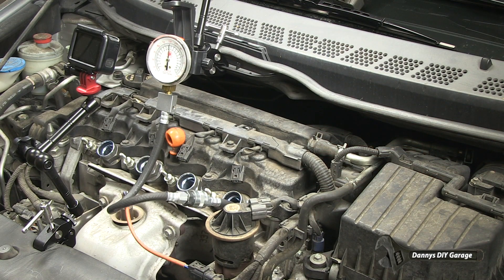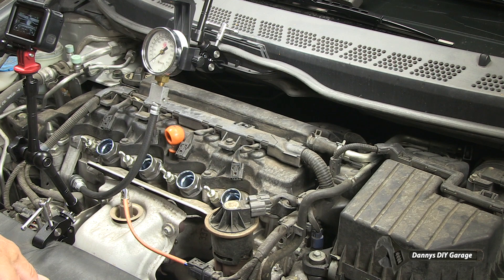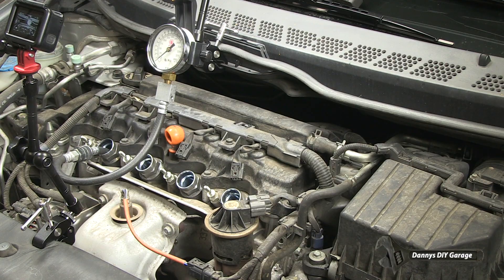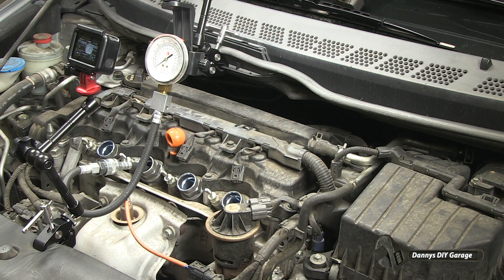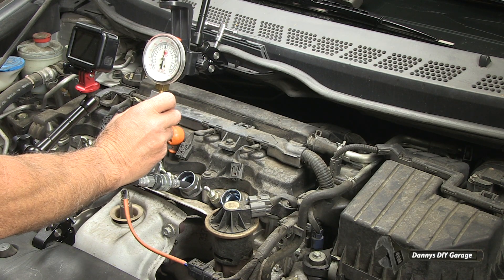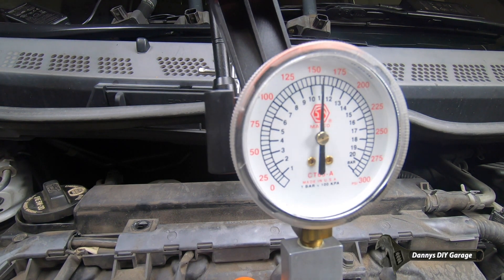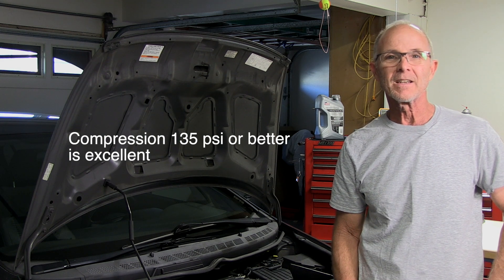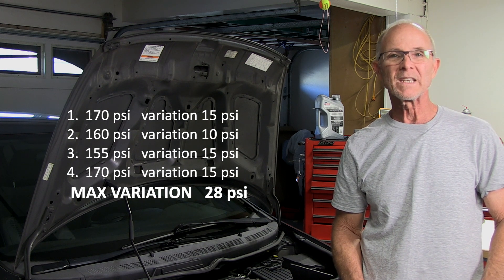How's your Engine Compression? I'll explain what it means.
Engine compression shows the engine health, I'll explain what these reading mean and how to perform a compression test.
Compression tester